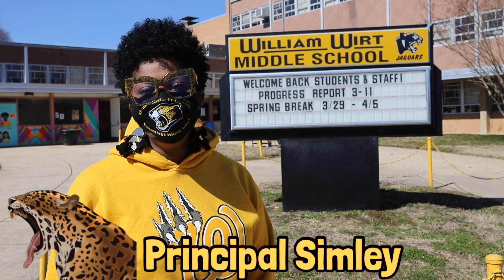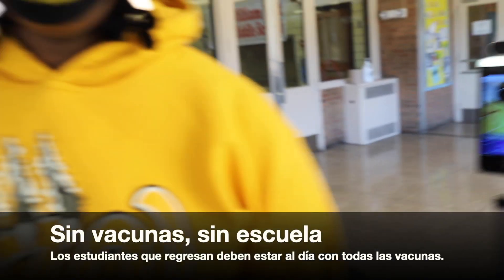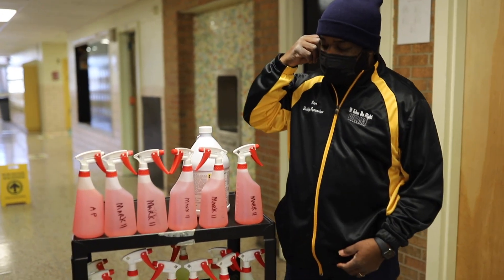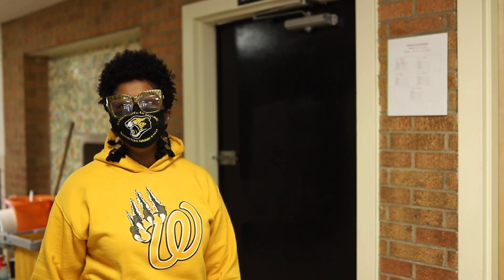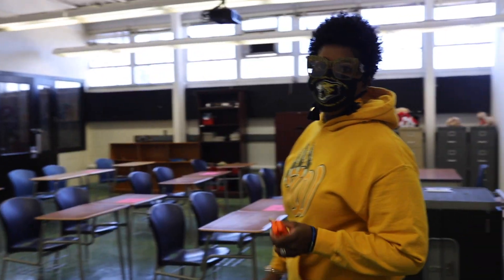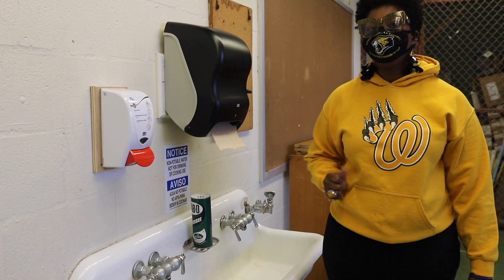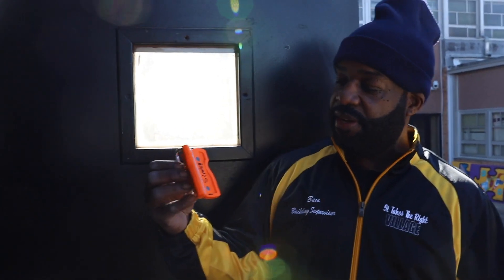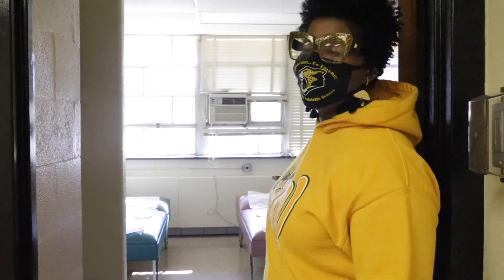WWMS Hybrid Learning Walkthrough